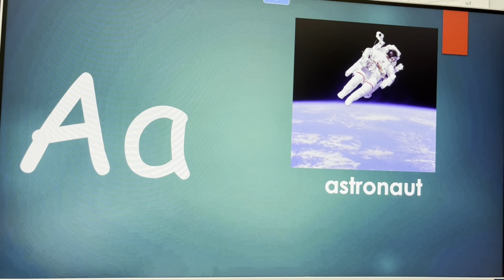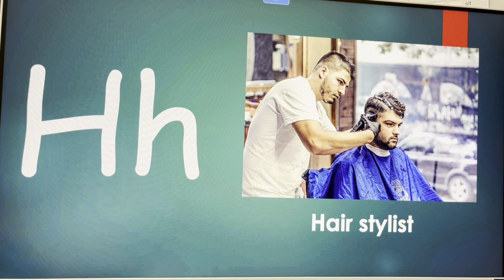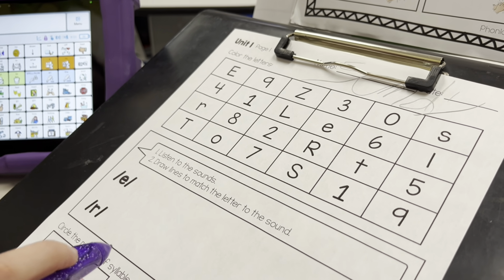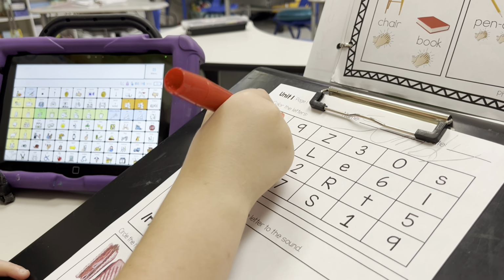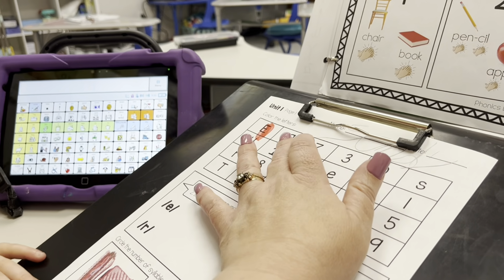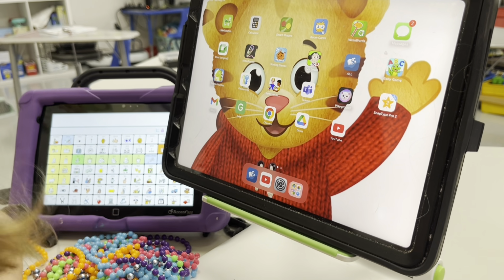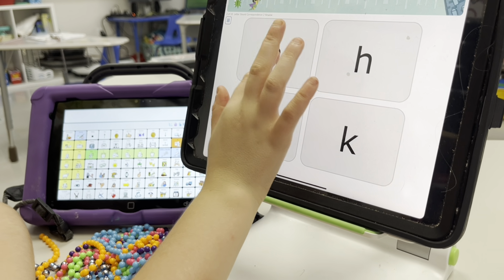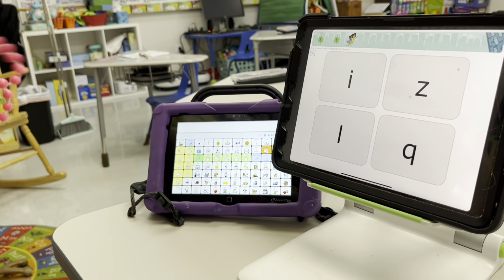Phonics for Non-Speakers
Teaching phonics to non-speaking students and AAC users comes with unique challenges; but also powerful opportunities.

In this video, Winnie White, a self-contained classroom teacher for grades 2–4, shares real examples and strategies she’s used over the years to help her students build phonemic awareness, regulate, and engage in reading instruction. You’ll see hands-on activities, AAC integration, and ways to adapt curriculum so every learner can succeed.

These practical strategies show that with the right supports, non-speaking students can learn phonics, grow as readers, and develop a true love for literacy.

Other videos you may Iike...